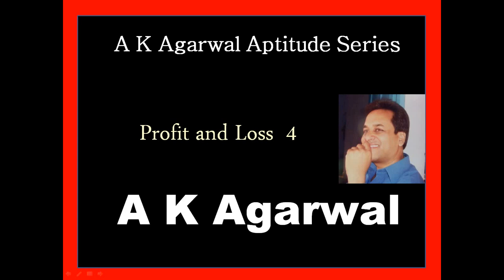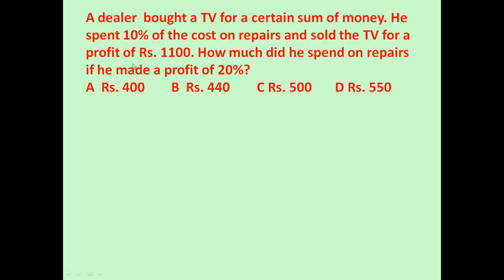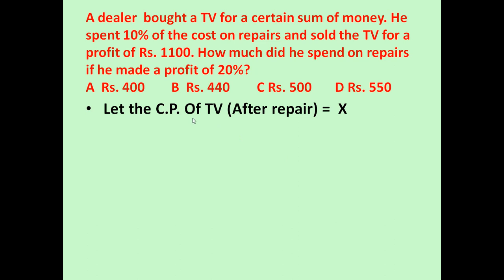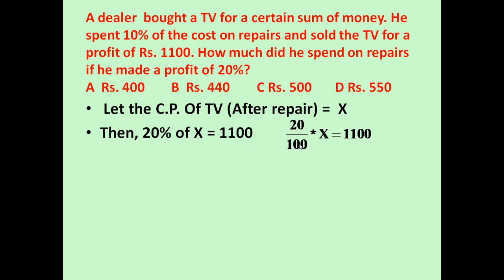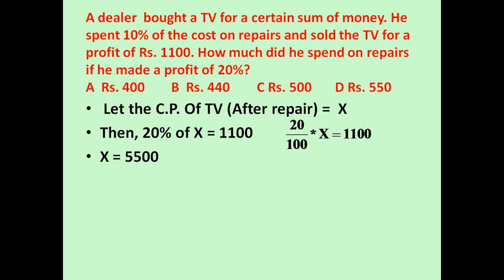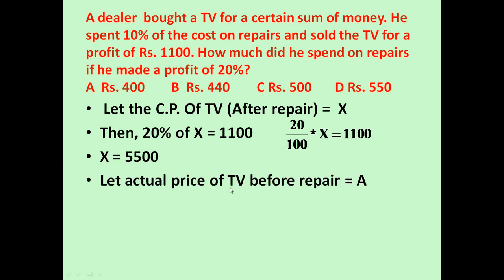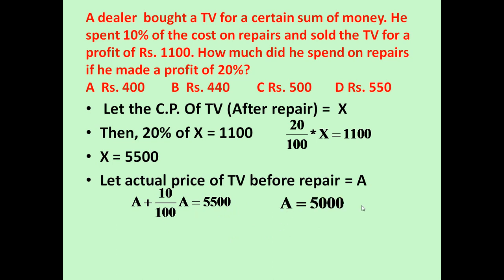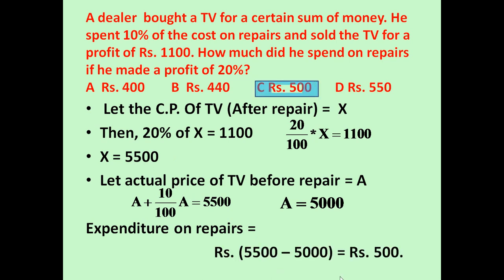Profit and loss, Problem 4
This video demonstrates an easy and shortcut technique for solving a problem on Proft and Loss. You can also follow me on: